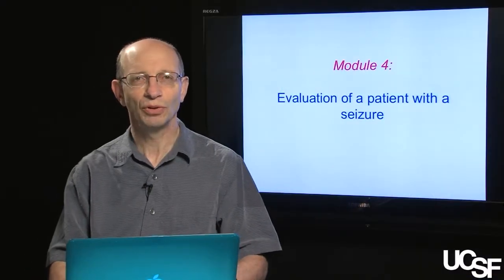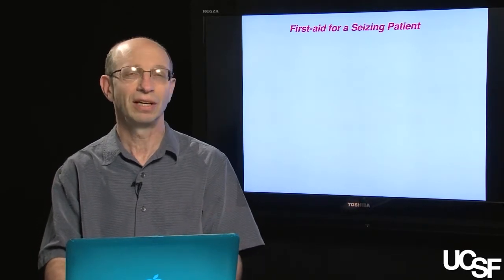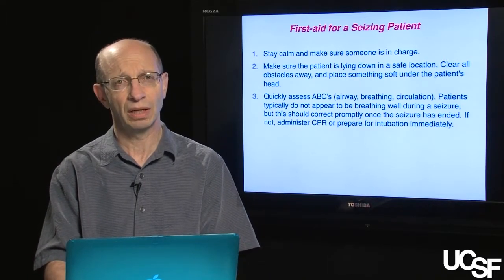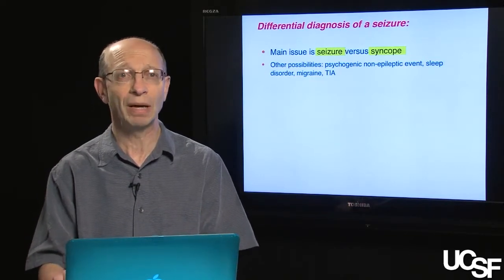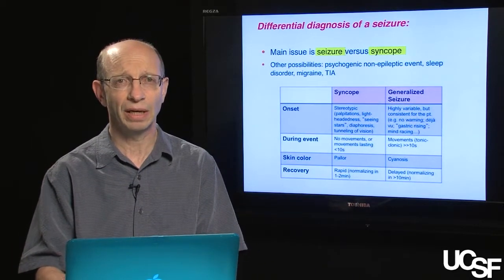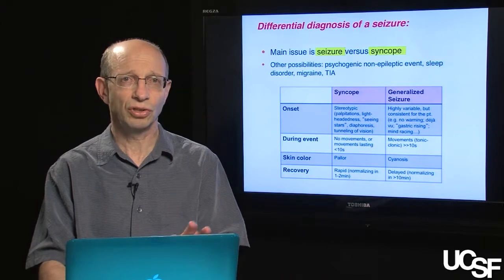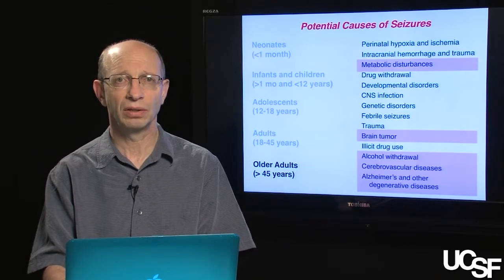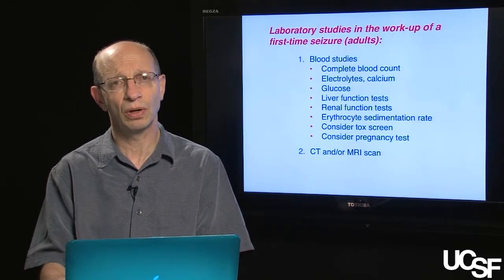Daniel H. Lowenstein, MD, Seizures and Epilepsy Part 4: Evaluation of Patient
Dr. Lowenstein covers the basics of managing a situation when someone is having a seizure. He then covers potential causes, and how to work up a person who is experiencing his or her first seizure.